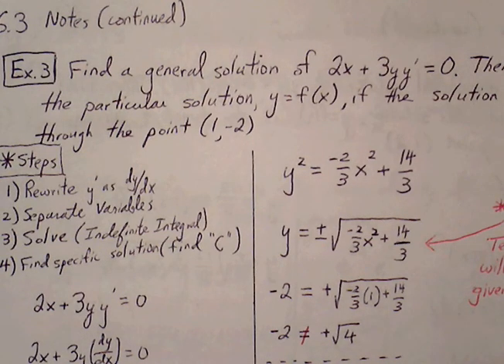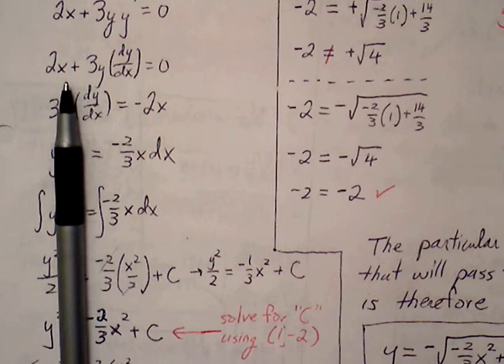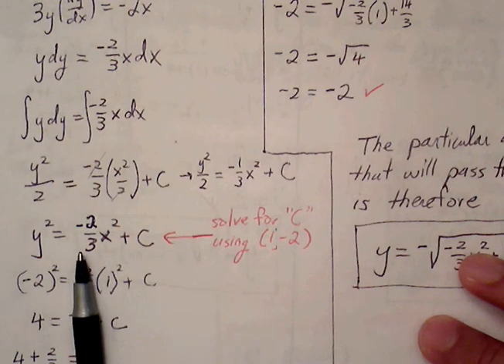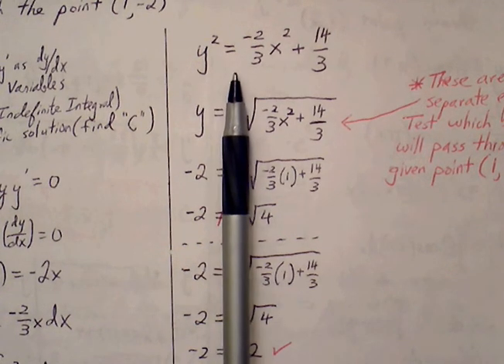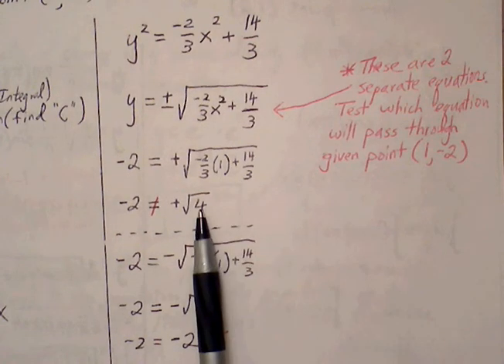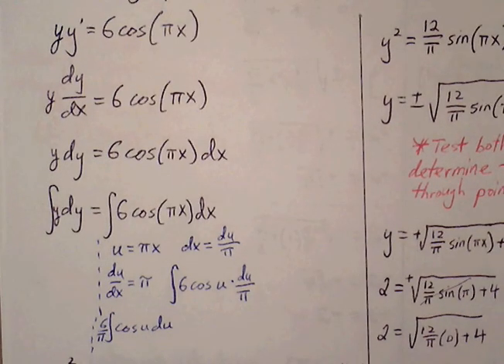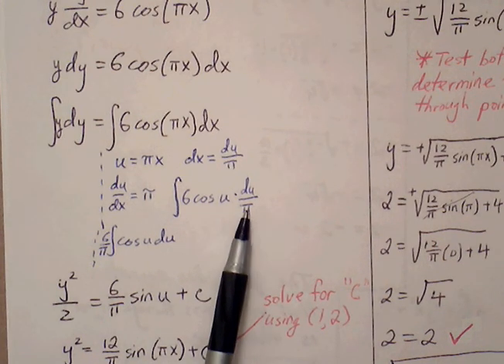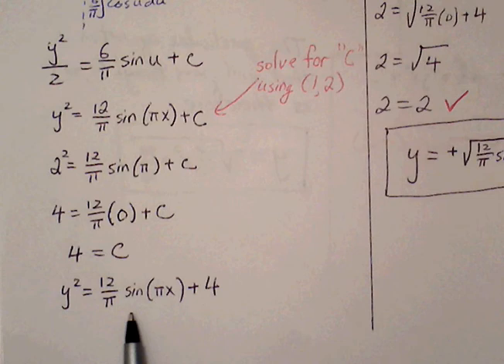Calculus AB Ch 6.3 Notes (part 2)